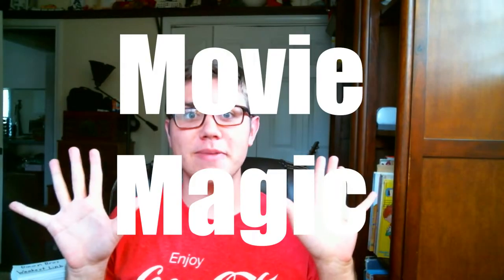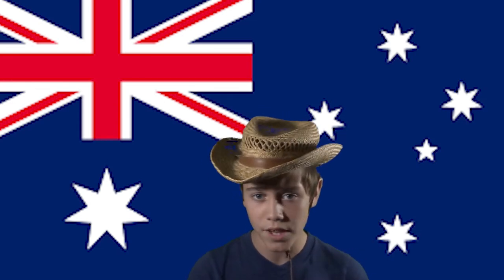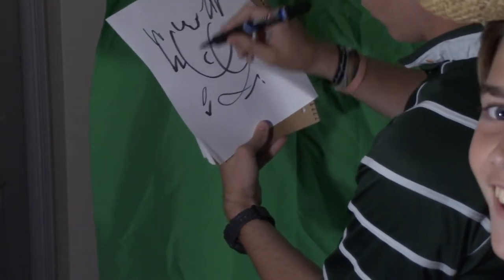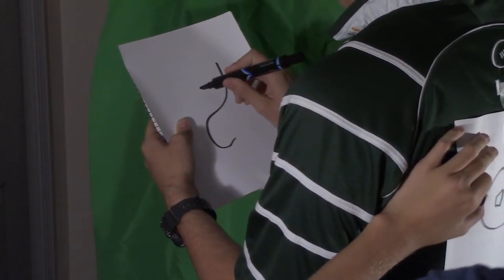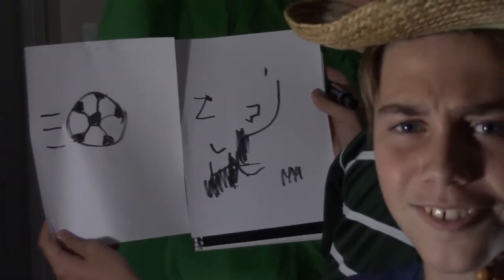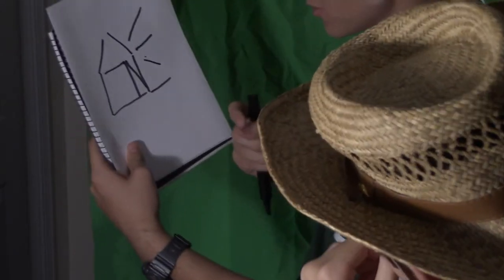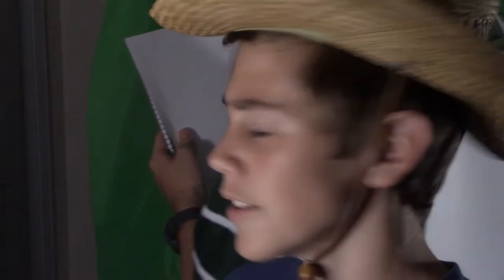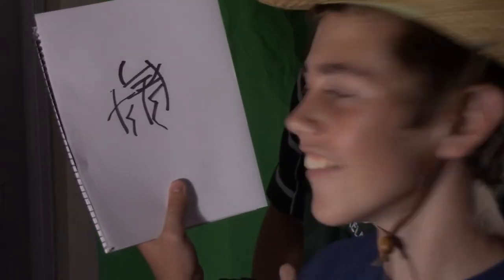Shea Learns How to Draw!! Dixon Bros Drawing Challenge.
The Dixon Bros. bring back a drawing challenge filmed way back in 2019, with Chase's alternative persona: Ozzyman.